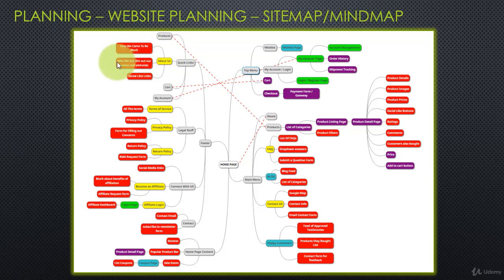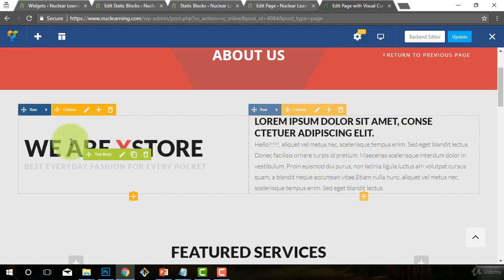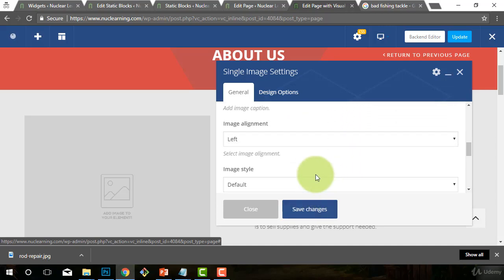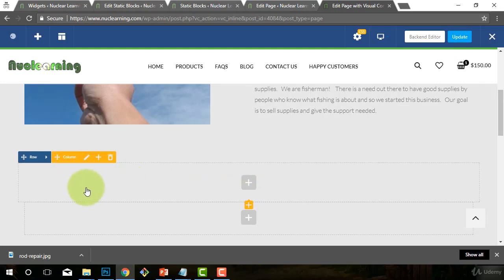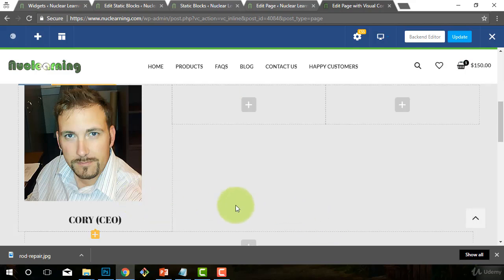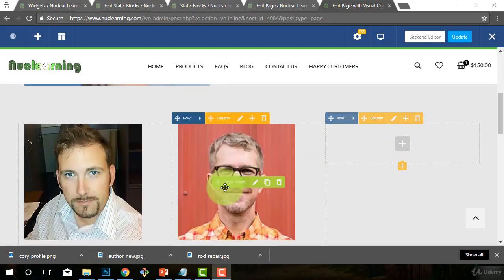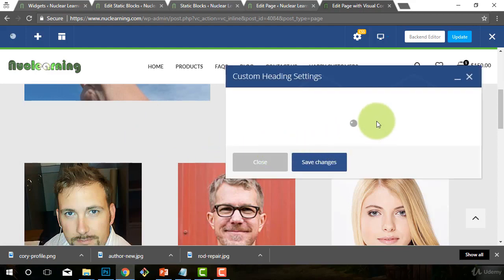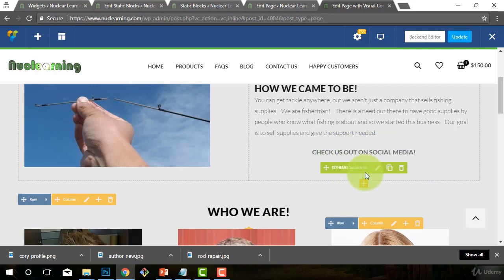57 Configuring Pages About Us Page Build eCommerce and Brand Sites to Start Working from